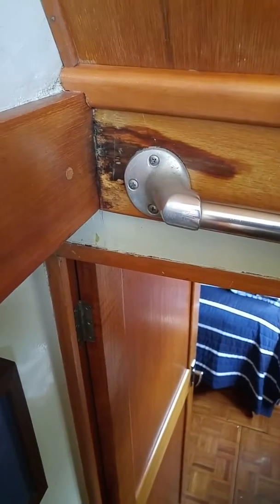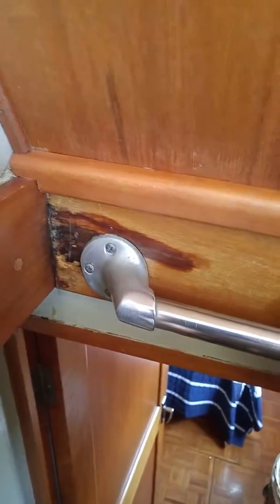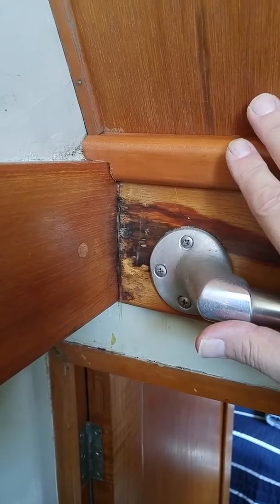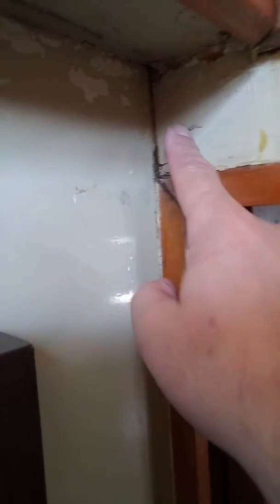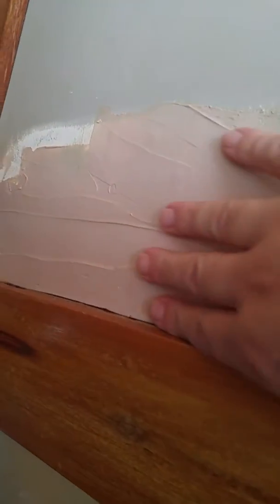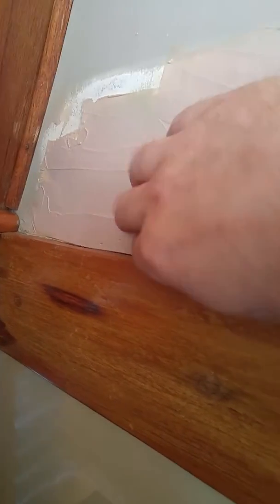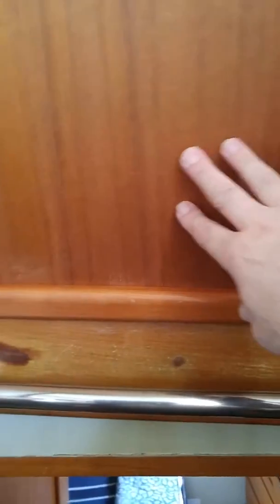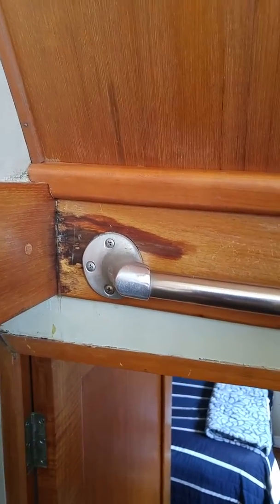Living on a wooden boat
Rot repair 5